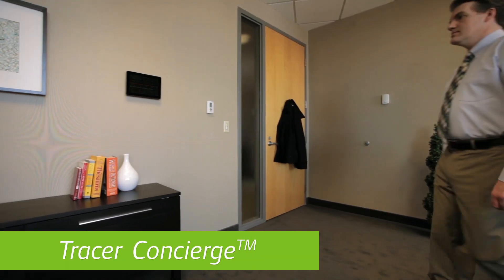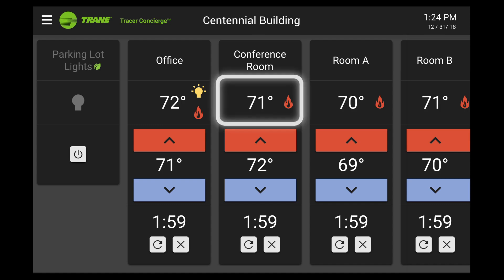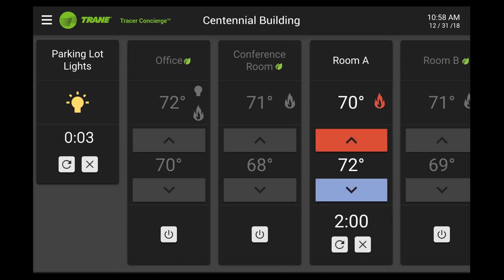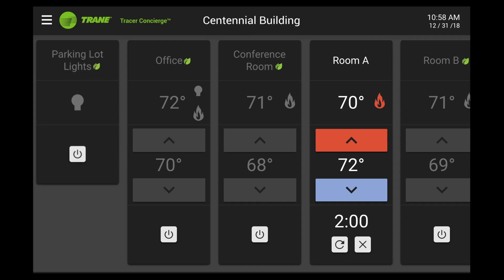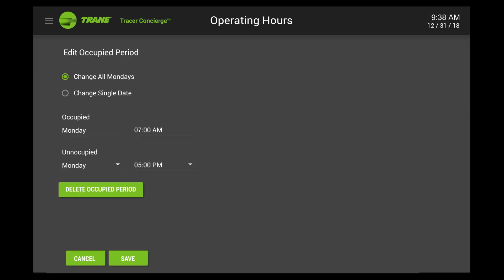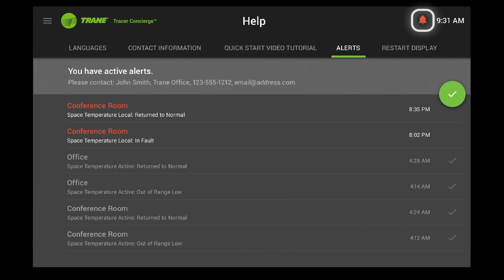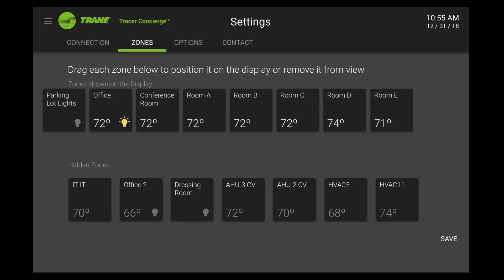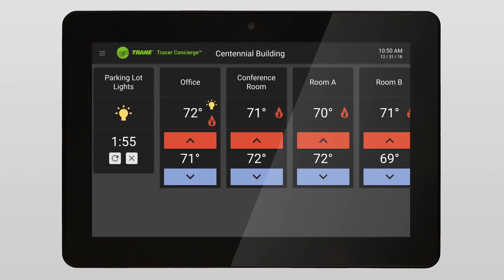Tracer Concierge™ - Simplified Building Automation - How to Get Started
Tracer Concierge™ is a simplified building automation system to help building owners and occupants manage temperature, daily monitoring alerts and more. Building automation can improve performance and efficiency and helps maintain occupant comfort for your facility. Tracer Concierge provides advanced capabilities compared to a traditional programmable thermostat — without added complexity. The result is an easy to use and affordable system that offers energy savings, decreased maintenance and worry-free operation.

Trane, the Circle Logo, Tracer Concierge, and Let’s Go Beyond are trademarks of Trane in the United States and other countries.